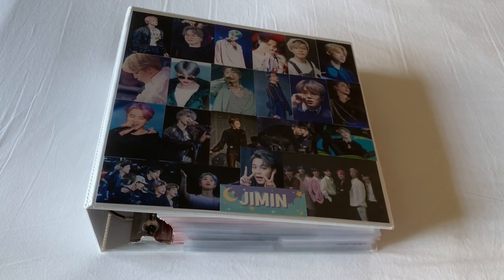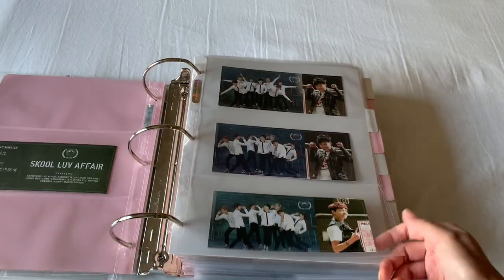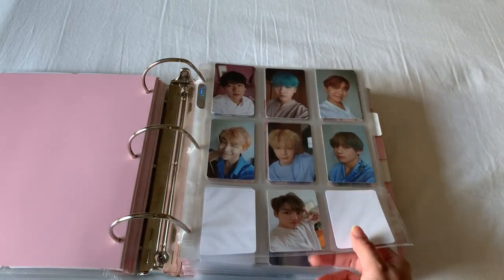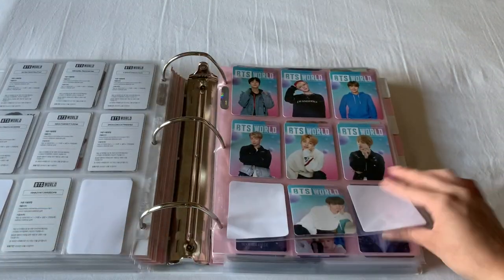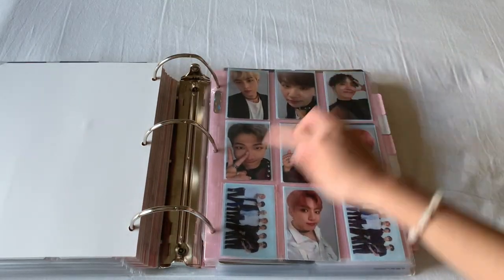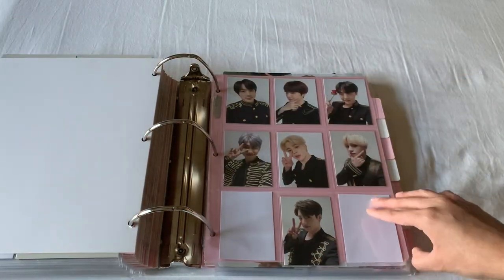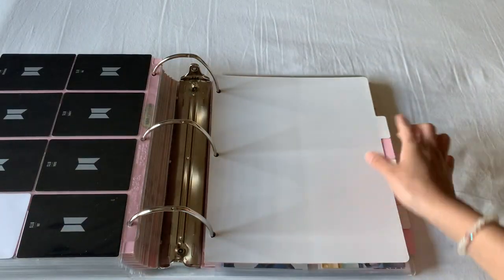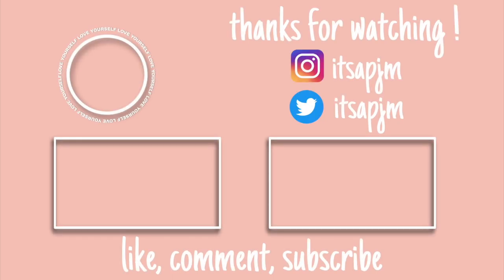my bts photocard collection for august 2020 ~ #3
Hello~
I hope everyone is having an amazing day. After a long awaited time here is an updated version of my bts photocard binder. I forgot to mention that the boy with luv photo on the cover is a broadcast photo not an unofficial print.